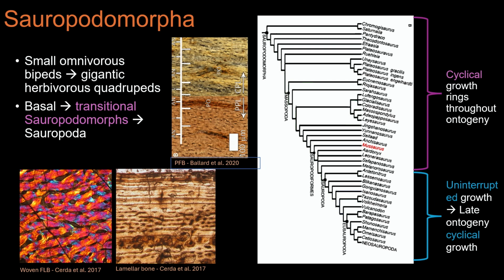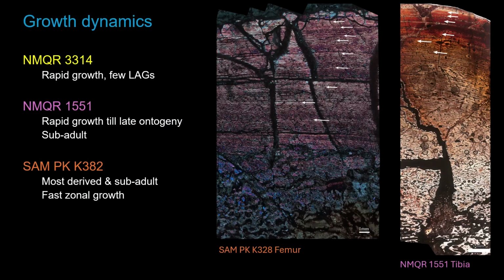How did the early relatives of the giant sauropod dinosaurs grow?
Interview with Fay-Yaad Toefy and Emil Krupandan about our latest  publication in the Journal of Anatomy.  Artwork by Luis Rey.